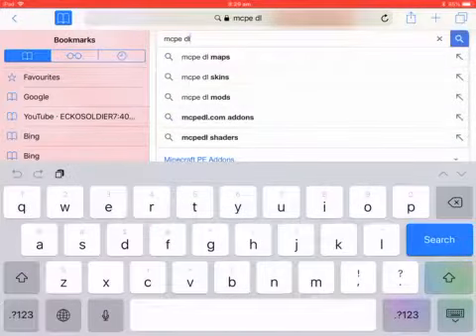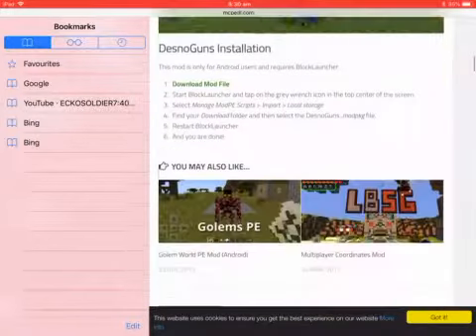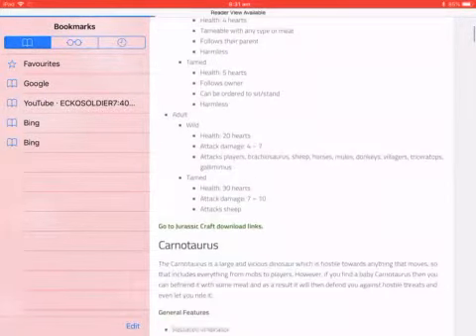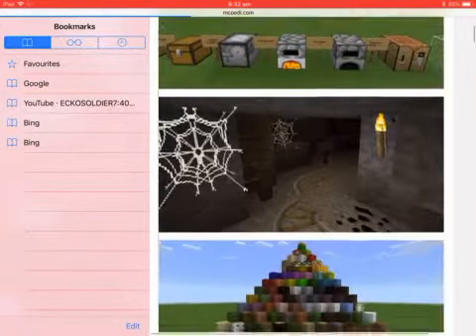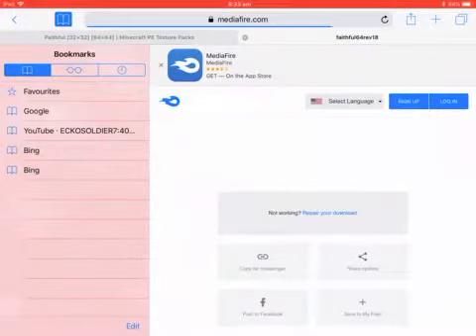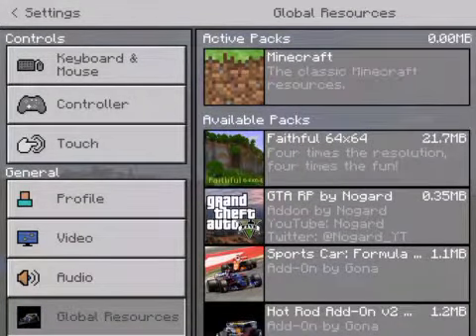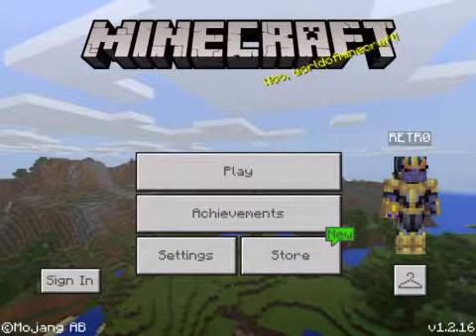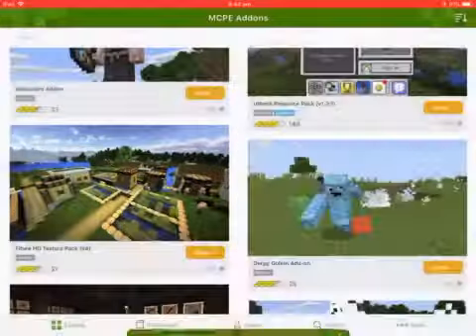How to import ADDONS tutorial MCPE simple tutorials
Hi guys sorry about the cut in the video went over my iOS limit and I  also want to apologise for all the stuttering and other stuff.